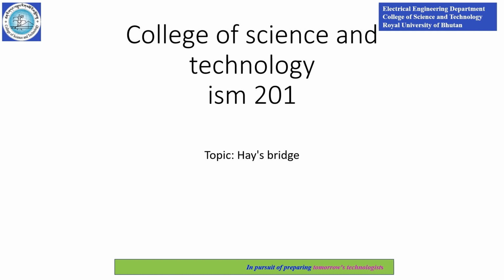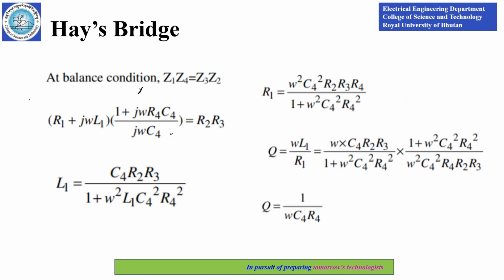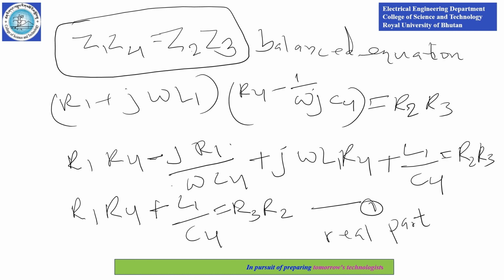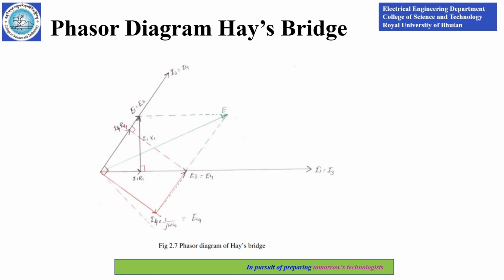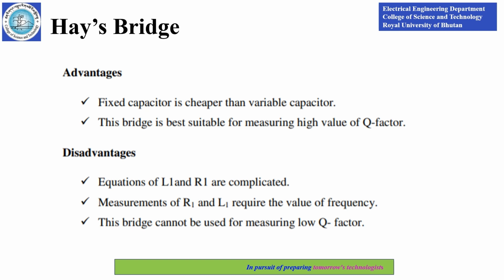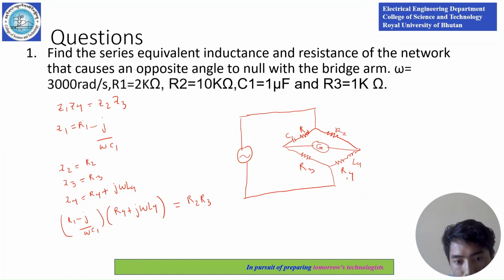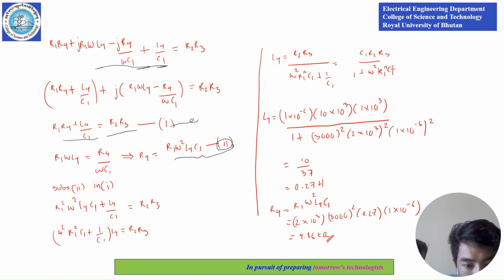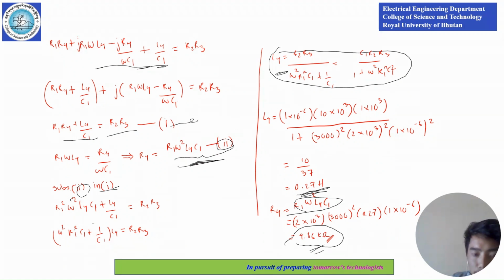hay's bridge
explanation about hay's bridge including its derivation and one solved problems.it also contains phasor diagram.